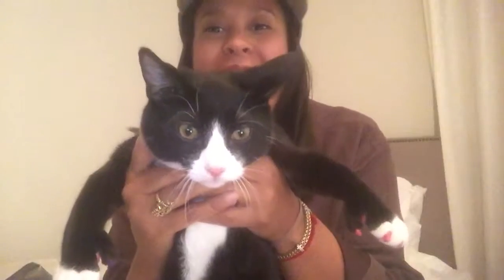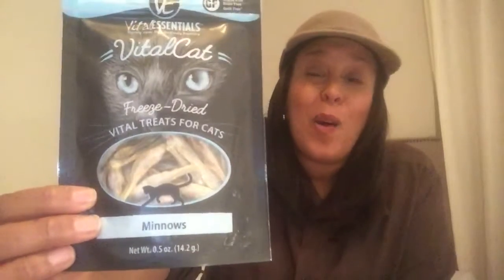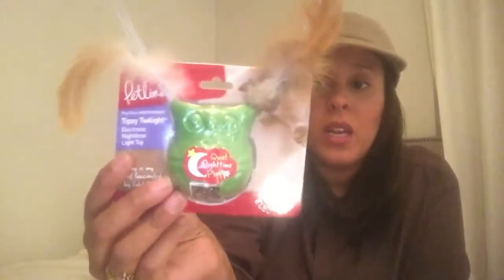Review : Pet Treater Cat monthly subscription November 2017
Yes it’s only $12.99 a month. That’s in singing for all that stuff! I’m never canceling this.